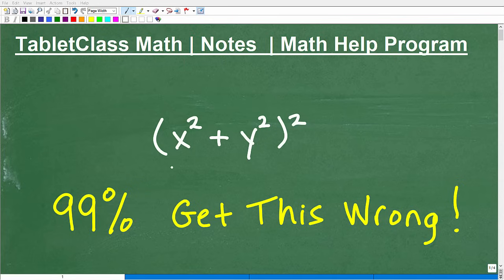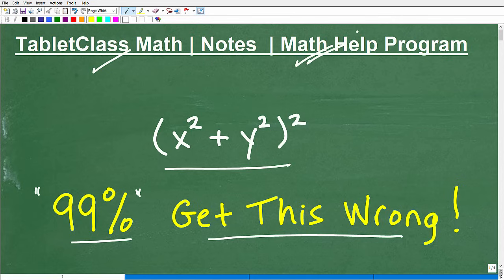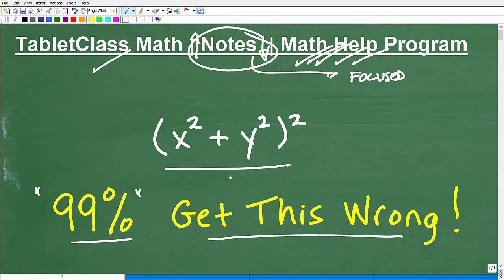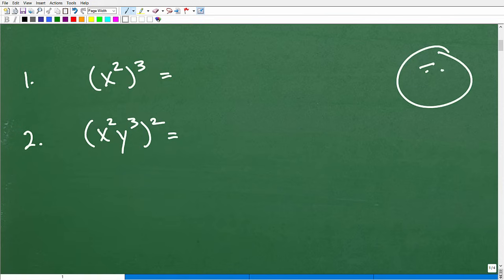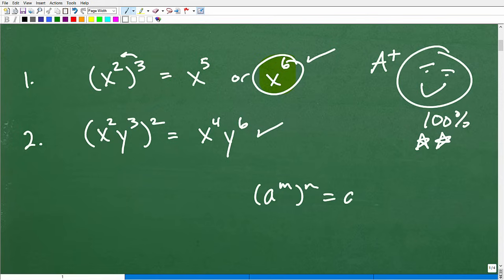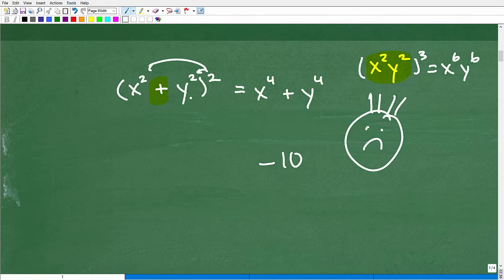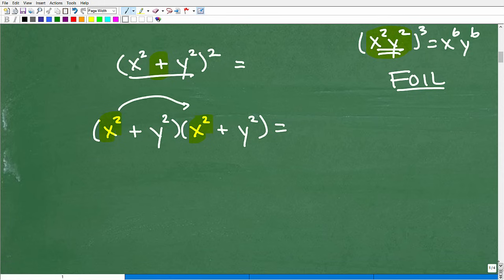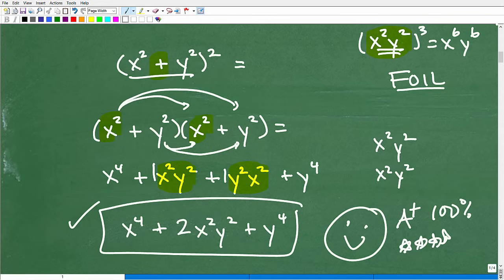99% of Math students make this MISTAKE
Algebra help with powers, exponents and polynomials.  For more math help to include math lessons, practice problems and math tutorials check out my full math help program